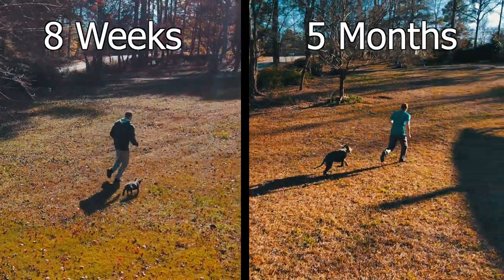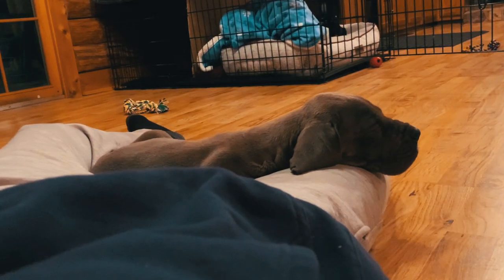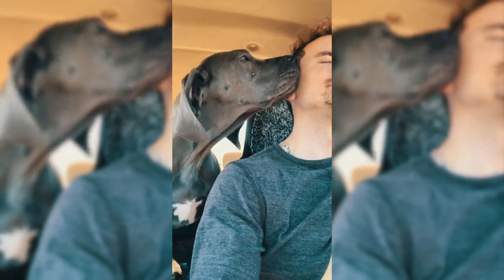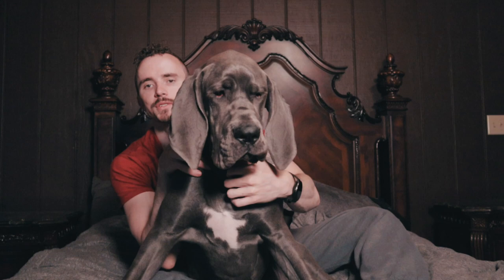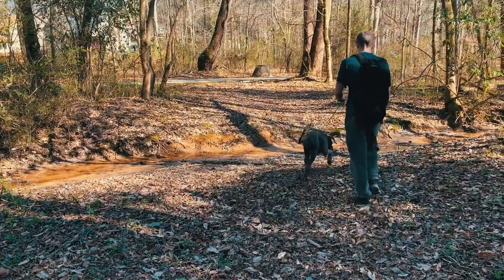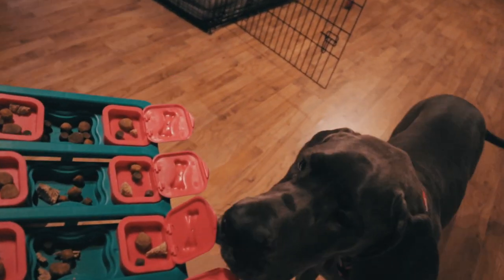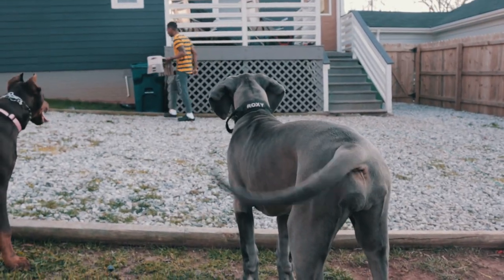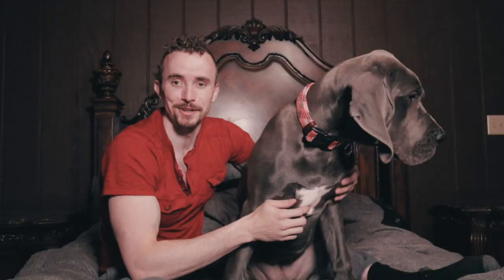Owning a Great Dane 5-Month-Old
Join Charlie on his journey of owning a blue Great Dane!

Potty Training Bells

Slip Lead